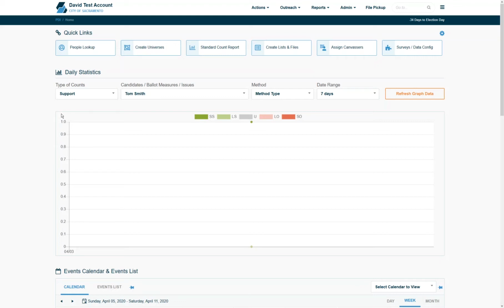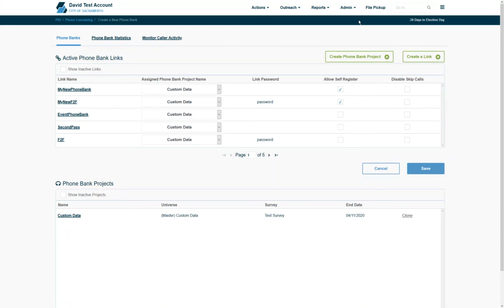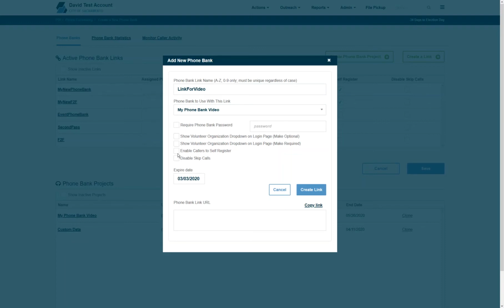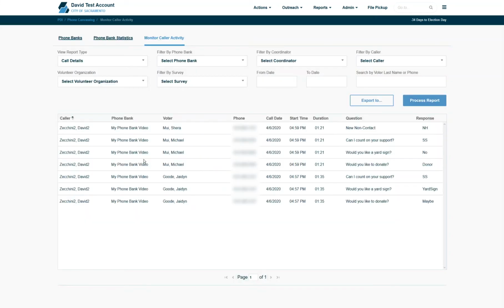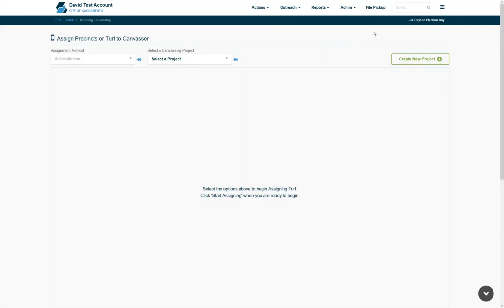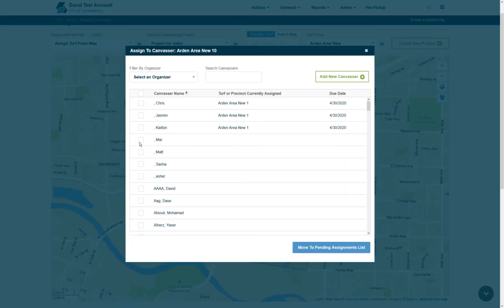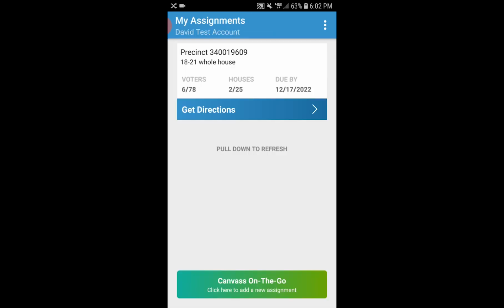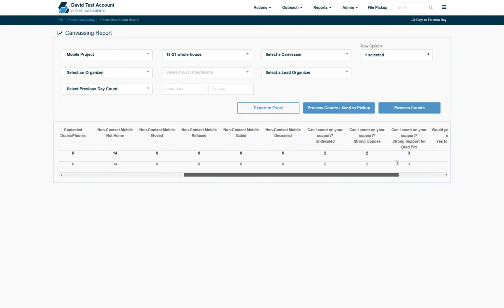Field Canvassing Training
This video covers creating Online Phone Banks, Mobile Canvassing Projects, and paper list from Carved Turf.

NOTE: PDI has a new look! We've moved some things around, but all of our tools are still available at onlinecampaignstools.com and the functionality of each page should be the same. for more information about the changes in our navigation system.